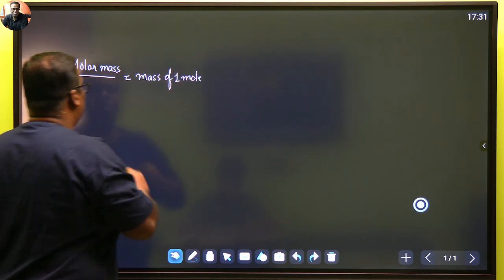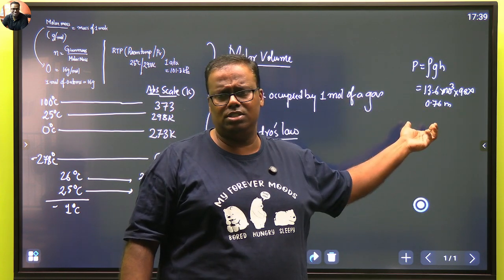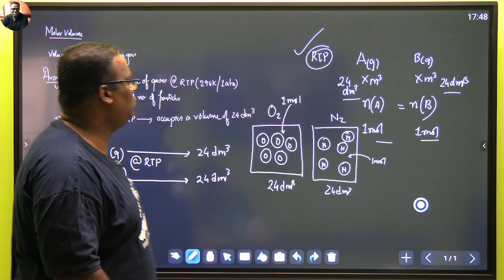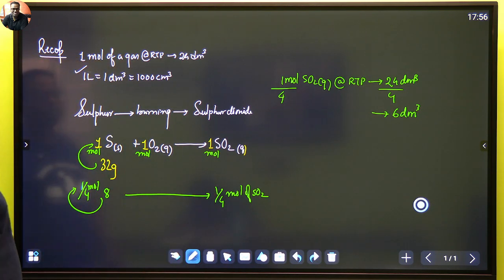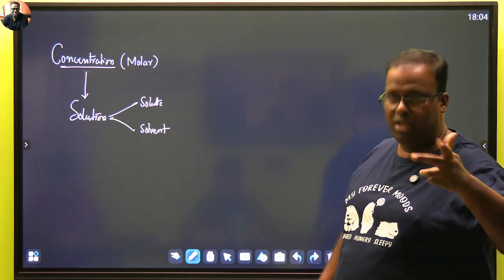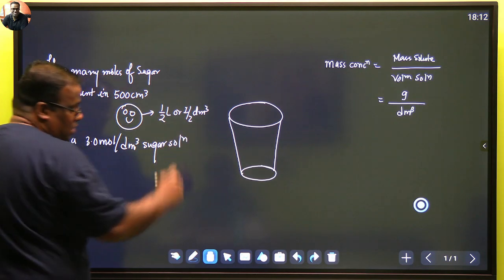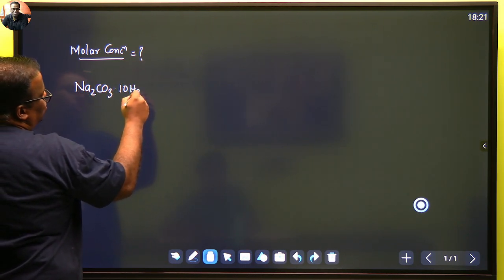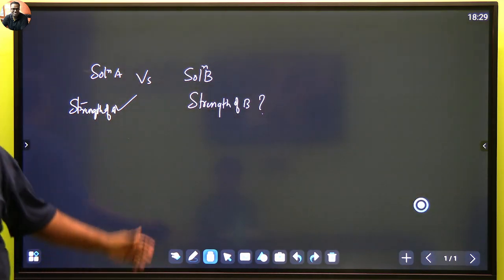Avogadro's Law I Concentration I IGCSE I Grade 9